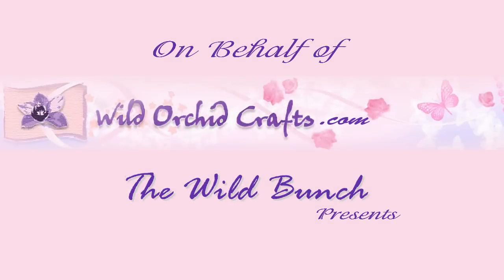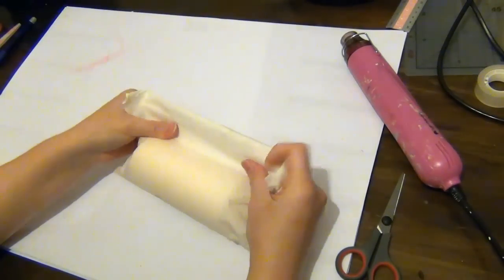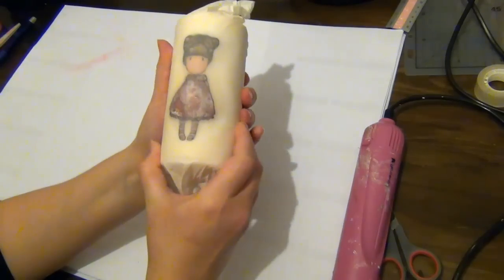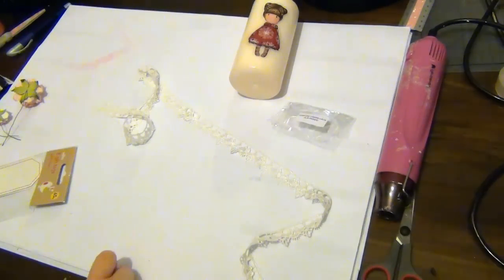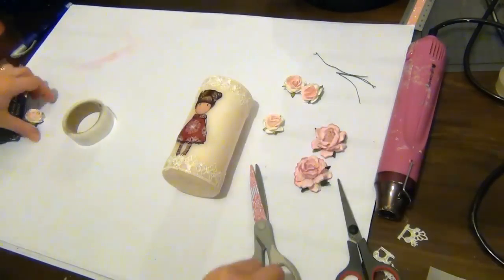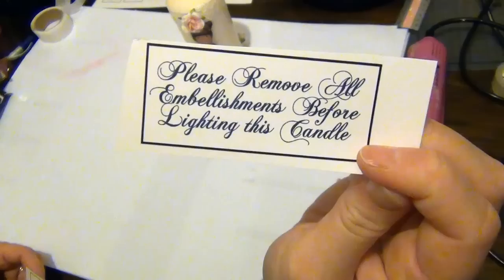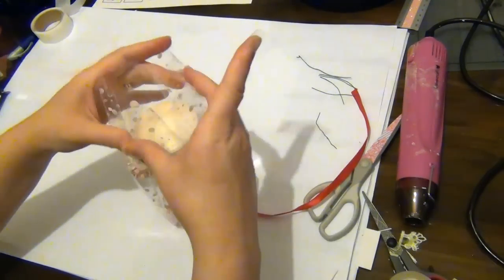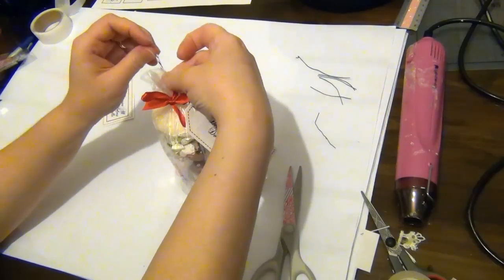WOC & Gorjuss Girls Candle - Tutorial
Product List and Codes:
LA-00022 Cream Guipure Lace
PM-00121 Large Mixed Pink Wild Roses
PM-00124 White With Pink Centre Wild Roses 30mm
WT-00010 Black Bakers Twine